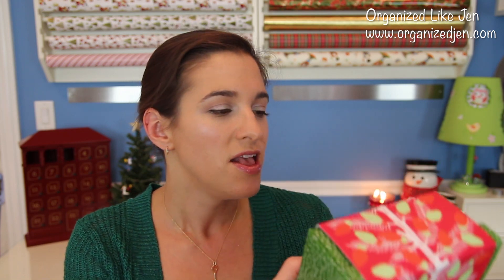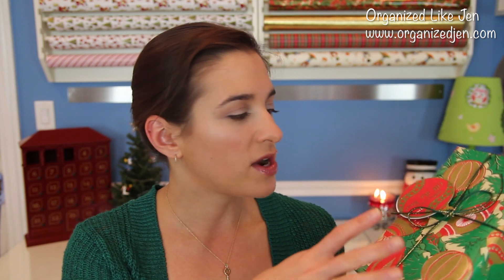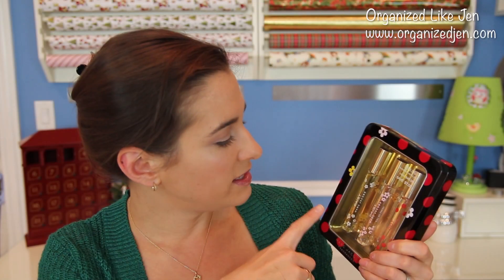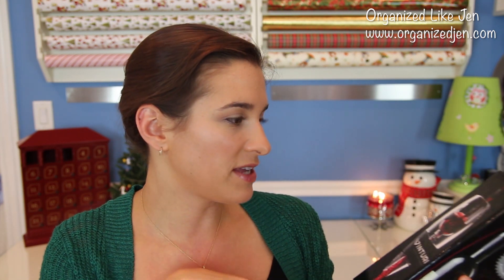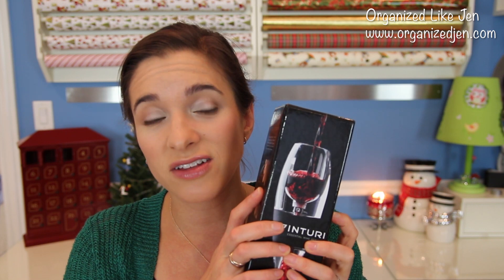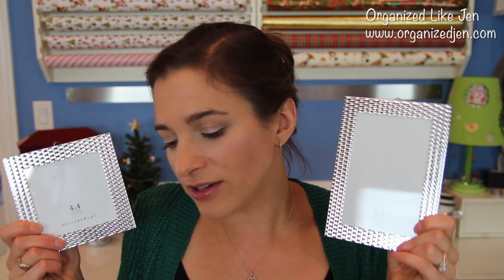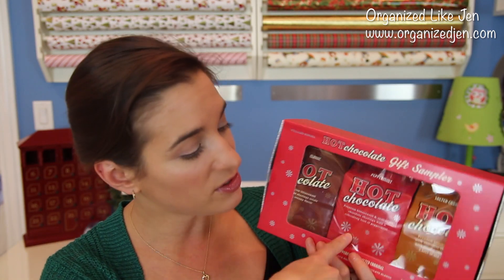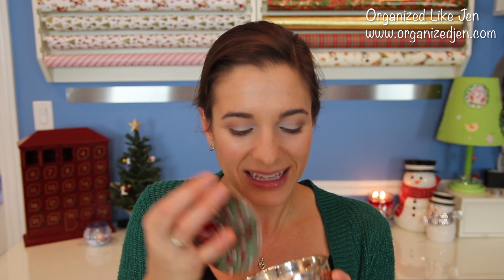Little Luxuries: Holiday Gift Guide 2013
Welcome to my annual Holiday Prep Series where I share some of my tips and tricks for a fun-filled holiday season!  This video is the first of a 3-part Holiday Gift Guide series where I share some of my personal picks in different price ranges for gifts this holiday season.  The Little Luxuries category includes gifts for guys and gals as well as gender neutral items in the $20-$40 price range.  Happy Holiday Shopping!

Snail Mail:
Jennifer Ross
2516 Waukegan Road, #384

What I'm Wearing:
Sweater - Target (Mossimo)
Earrings - Sydney Evan
Necklace - Tiffany's
Bracelets - LycheeKiss (Etsy), Mae Movement, Count Me Healthy